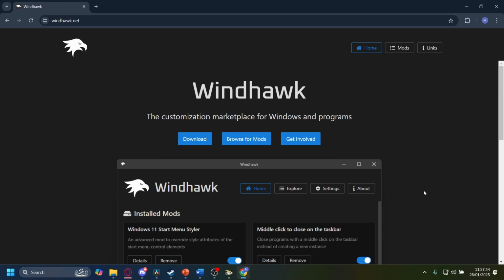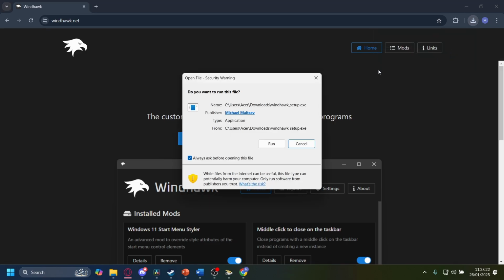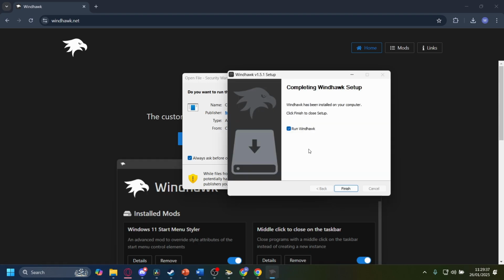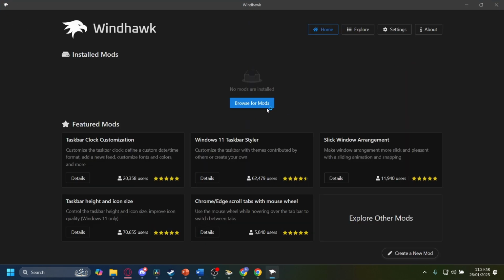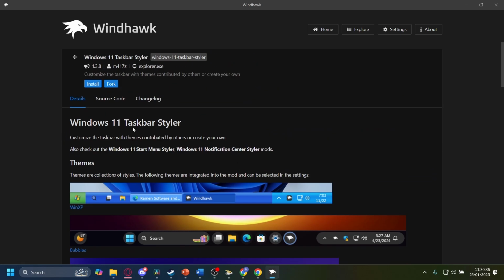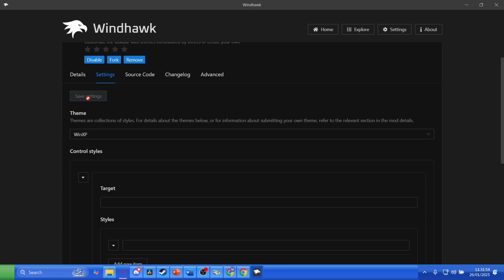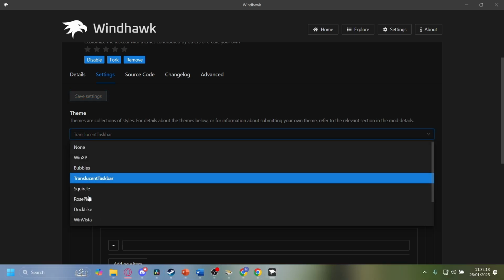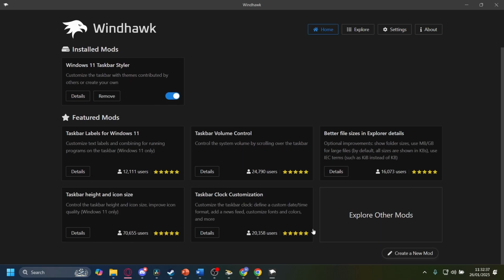Completely Change Windows 11 Taskbar & Start Menu in 2025! 🔥 | Ultimate Customization Guide! 🎨